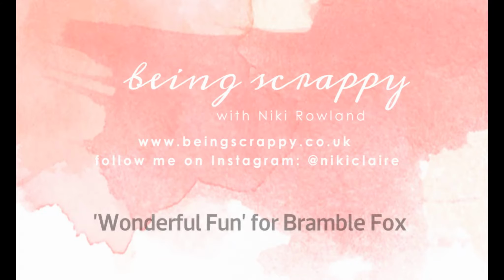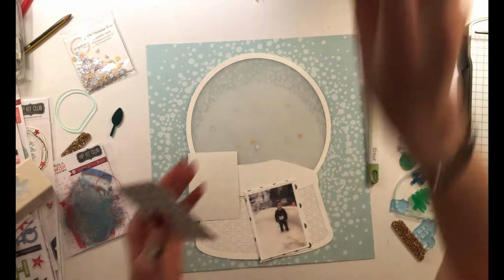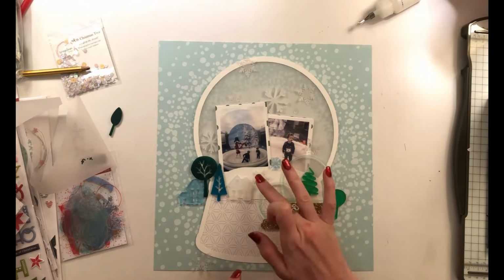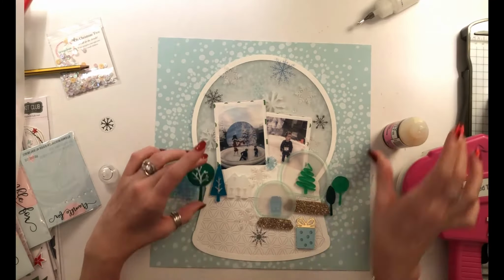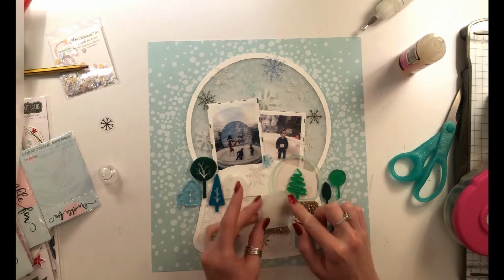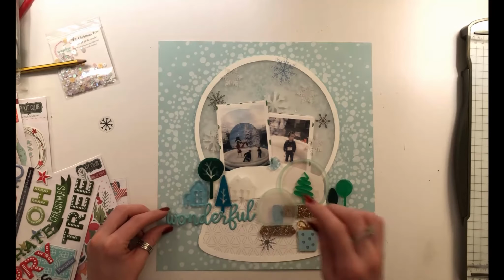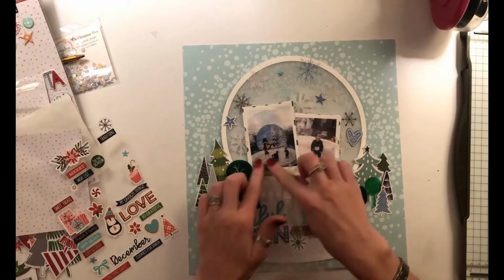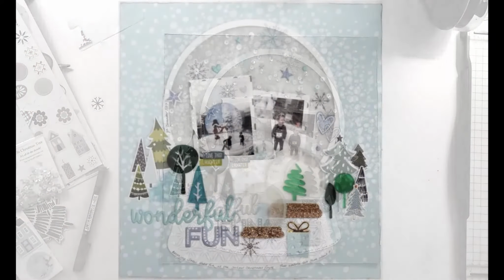Wonderful Fun | Bramble Fox Design Team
Hey everyone, this is Niki with a new layout for Bramble Fox. I've used the houses, trees and a present from the December Fox Box. I've also used the Snowglobes set from the Store and the Snowballs & Snowflakes set also available in the store.
I've used the Make a Wish collection by Hip Kit Club and a snowglobe cut file which I got from the Silhouette Store. I also used winter sequins from Spiegel Mom Scraps.
Enjoy the video and happy scrapping
Niki xx